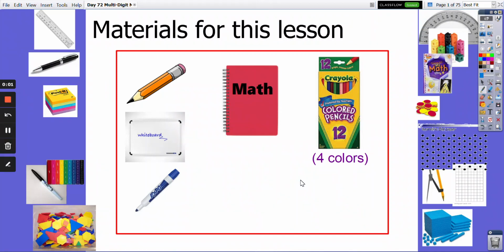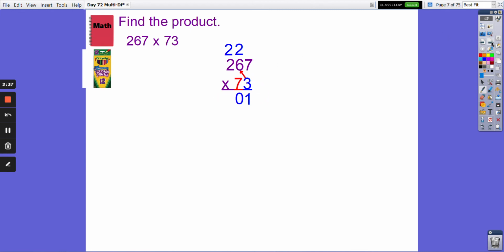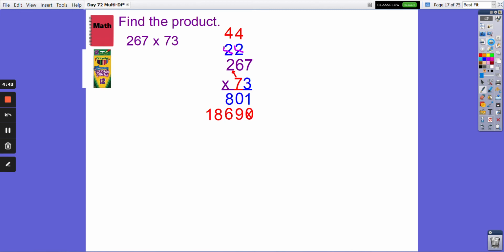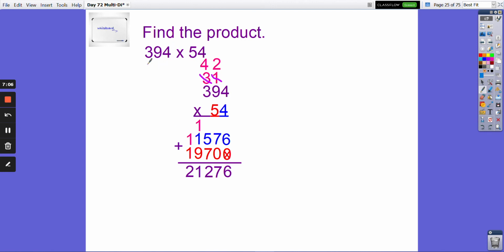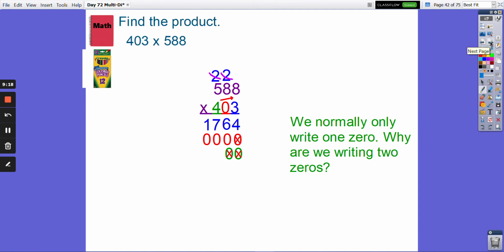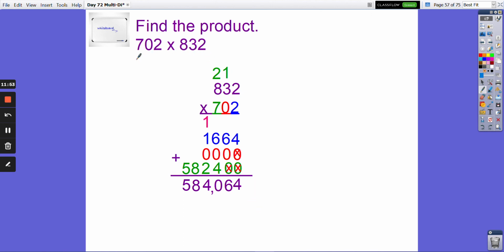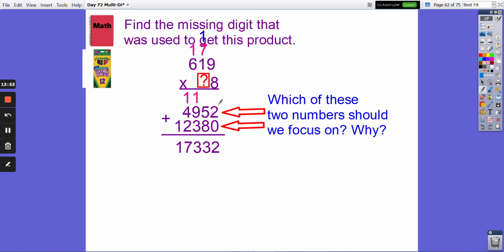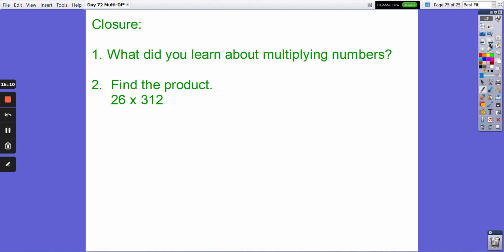Day 72 Multi-Digit Multiplication using the Standard Algorithm